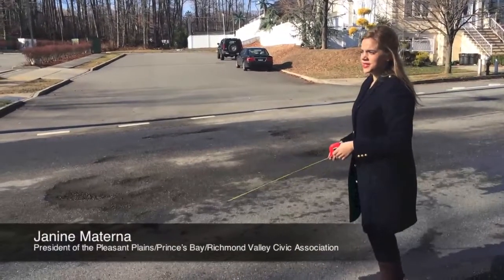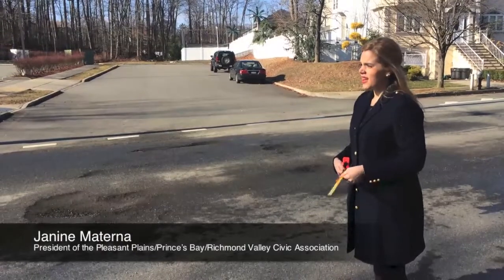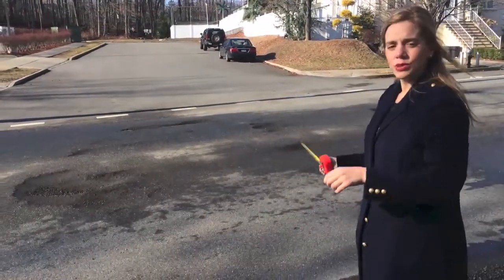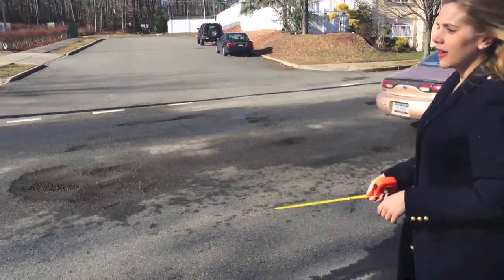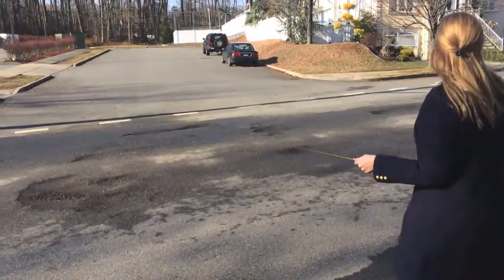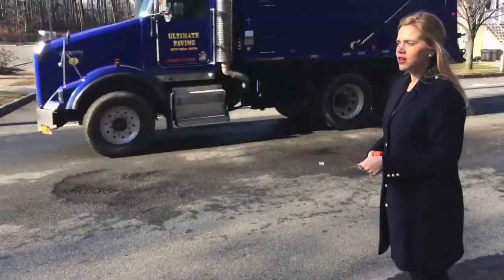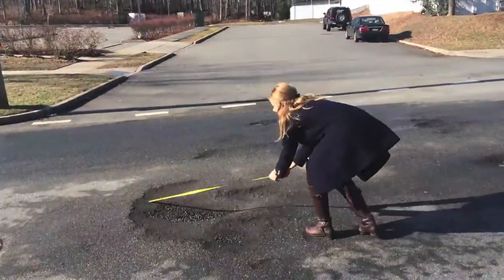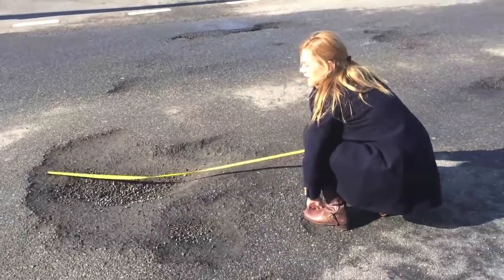Staten Island civic leader measures atrocious potholes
President of the Pleasant Plains, Princes Bay & Richmond Valley Civic Association, Janine Materna, talks potholes next to a sizable one on Maguire Avenue and the cityÃÂÃÂÃÂÃÂ¢ÃÂÃÂÃÂÃÂÃÂÃÂÃÂÃÂs eff